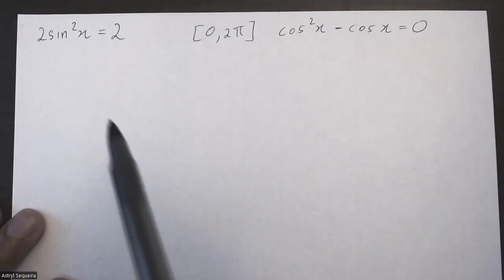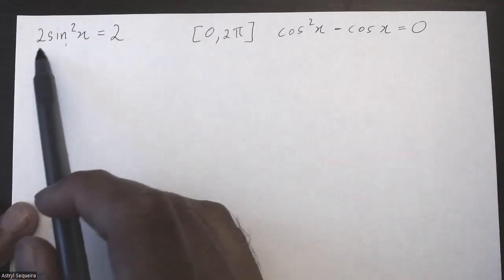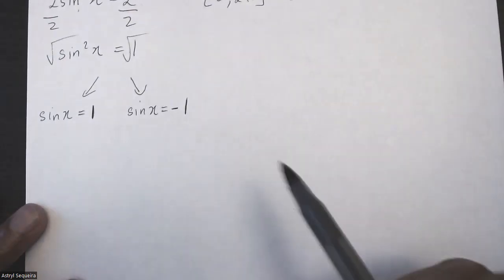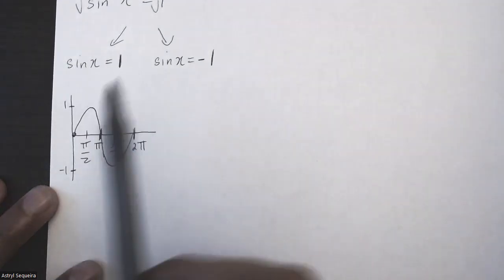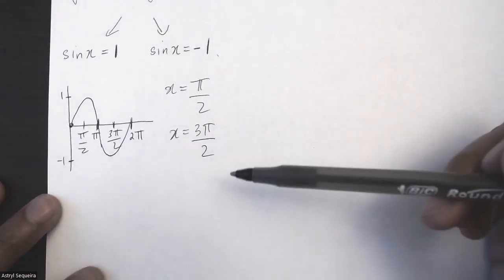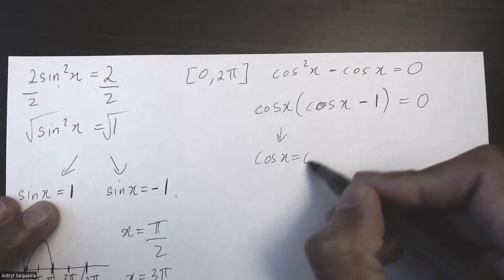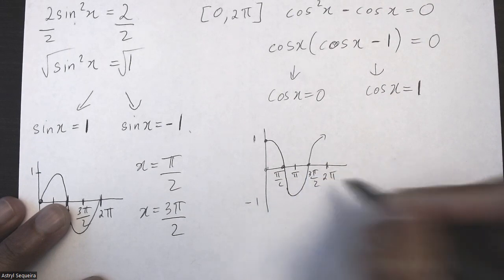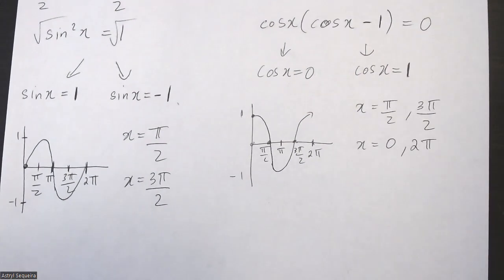Grade 12 Advanced Functions - Solving Quadratic Trig Equation (ch 7.6)